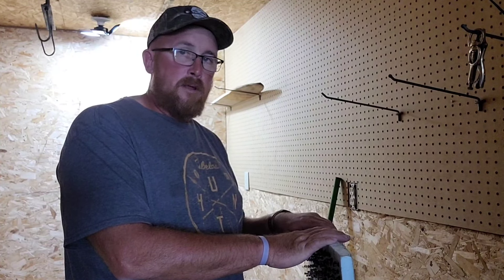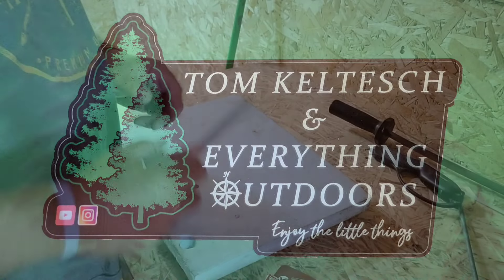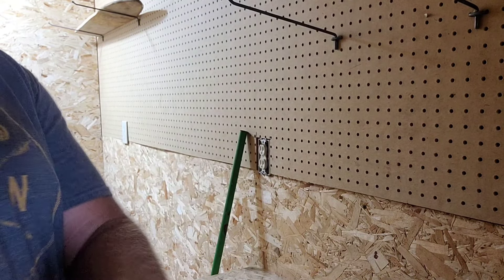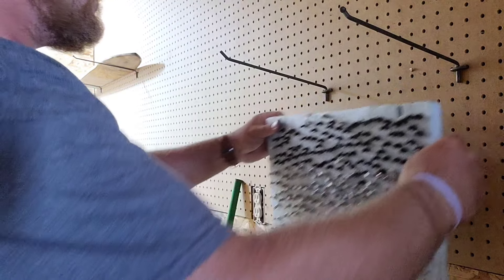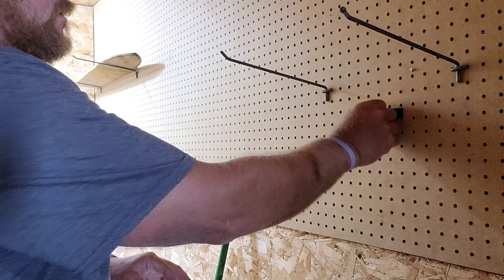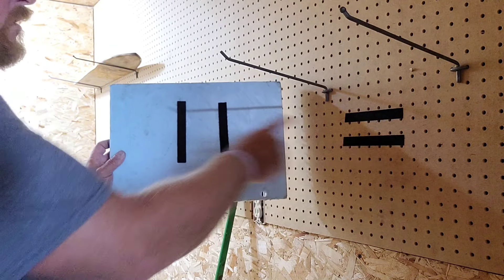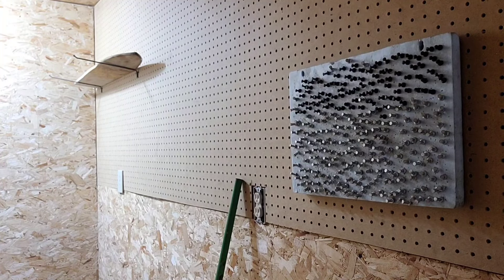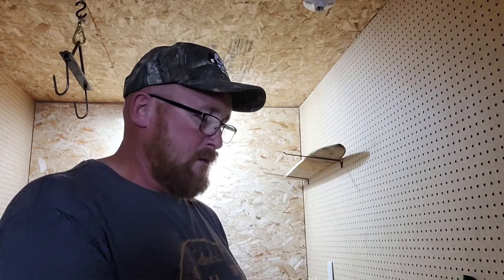TRAPPING/FUR HANDLING TIP USING VELCRO!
A little tip using velcro for your push pins in for fur handling